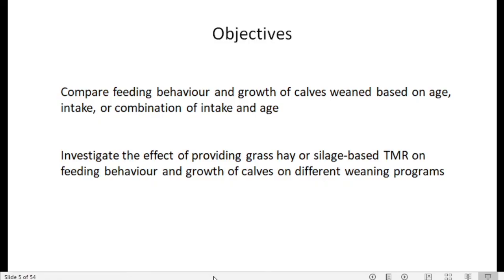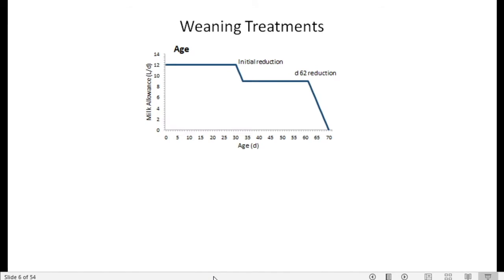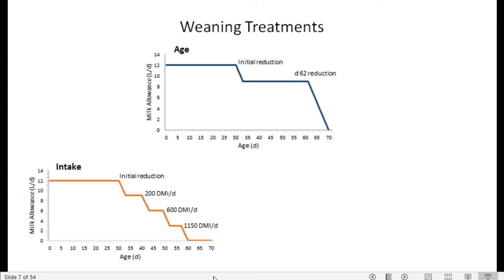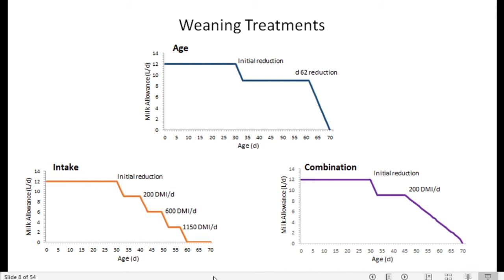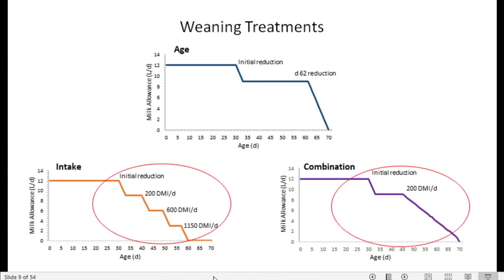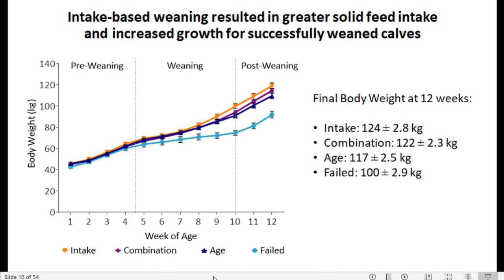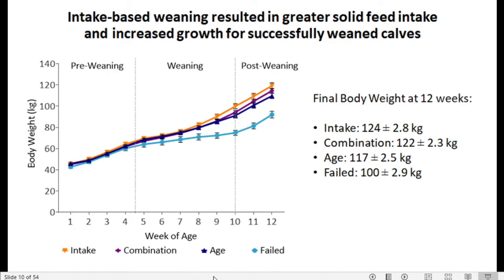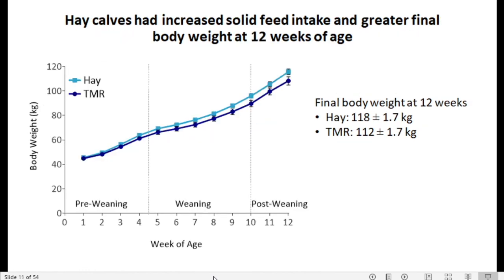NSERC IRC in Dairy Cattle Welfare - June 2021 Update: Individualized Weaning of Dairy Calves